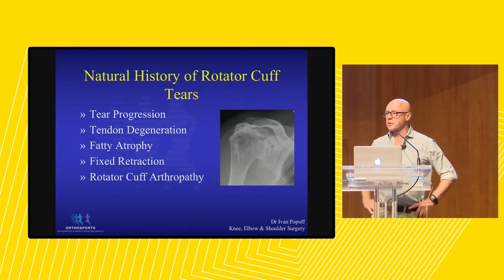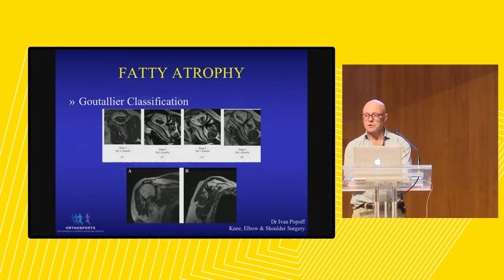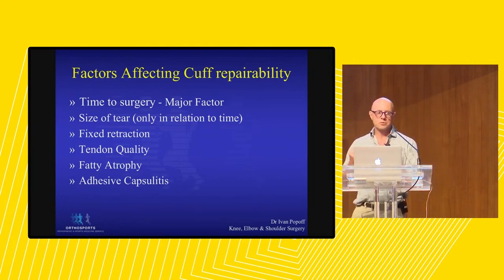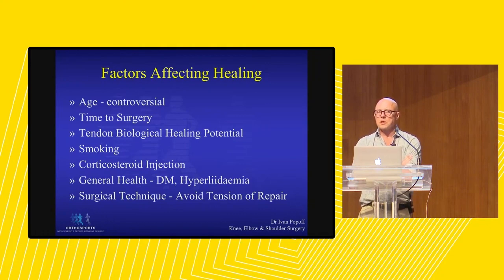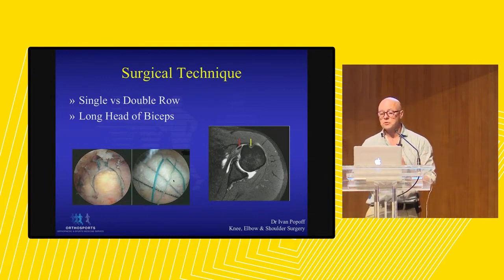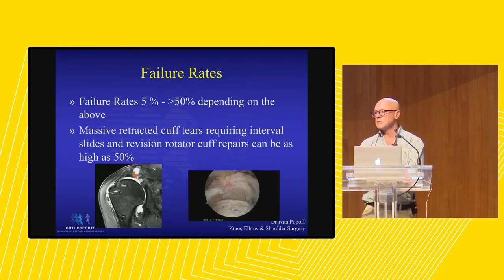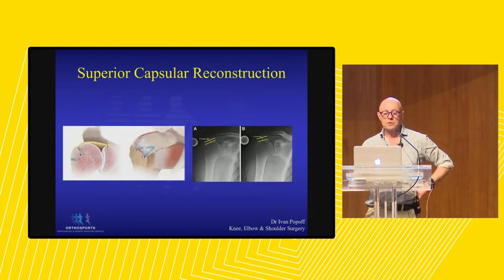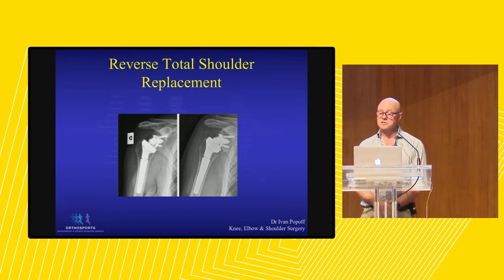2022 11 Management of difficult rotator cuff tears – Dr Ivan Popoff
Lecture series for physiotherapists held at University of New South Wales, Sydney, Australia.